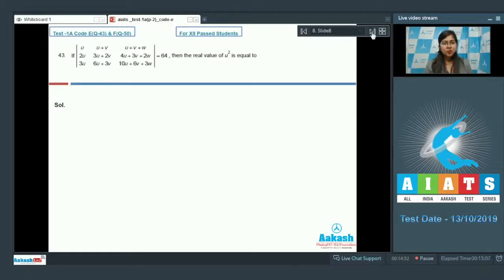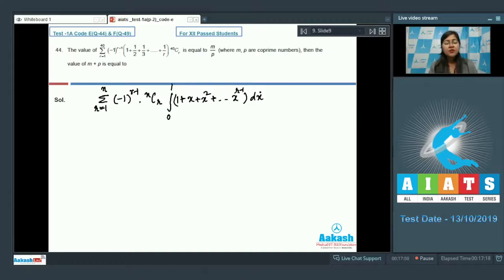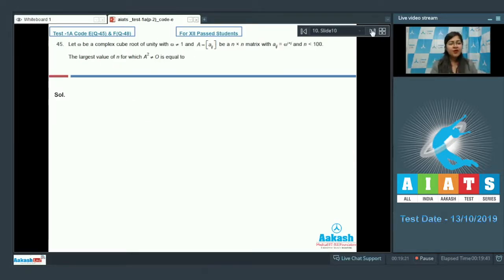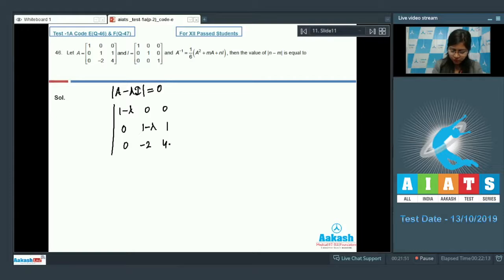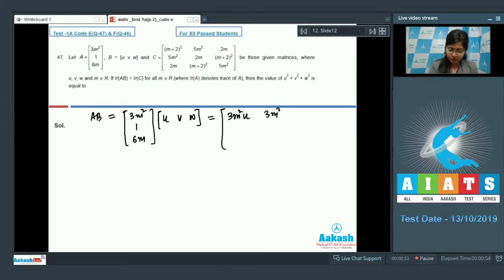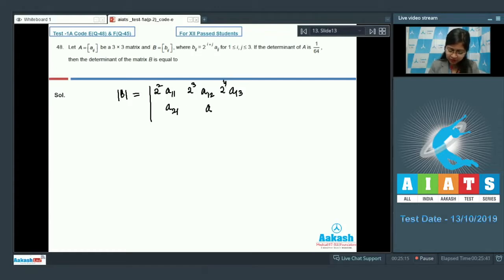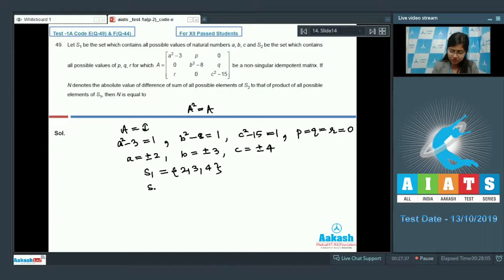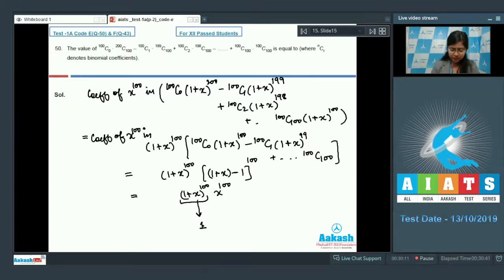AIATS TEST 1A PAPER 2 Code E F For XII Passed Students MATHEMATICS JEE Advanced 2020 Q43 to 50